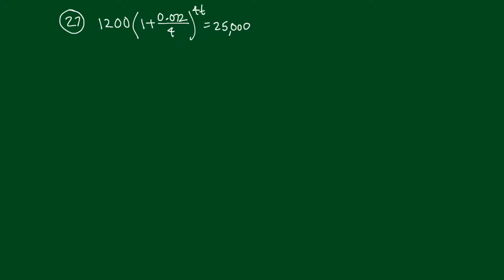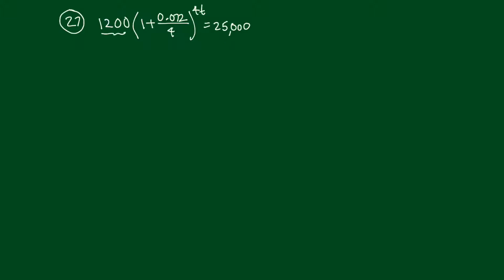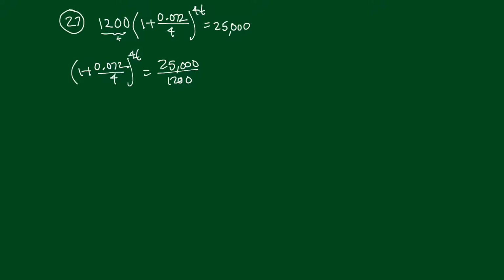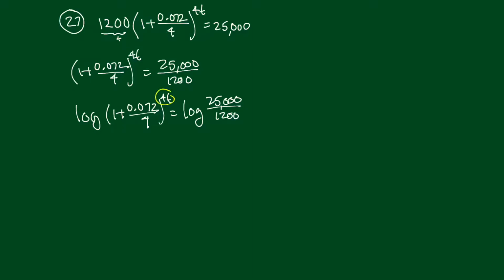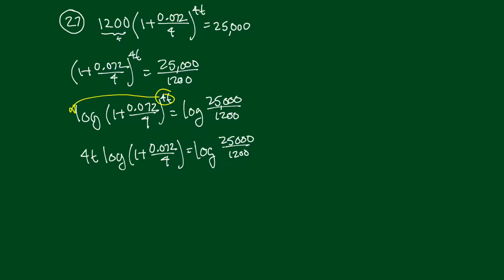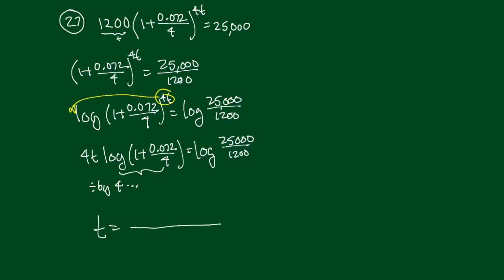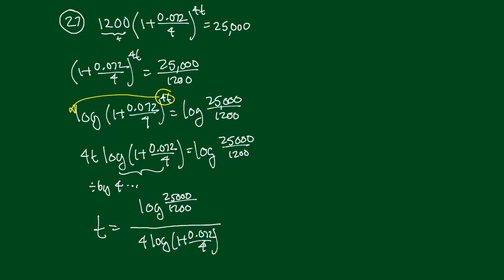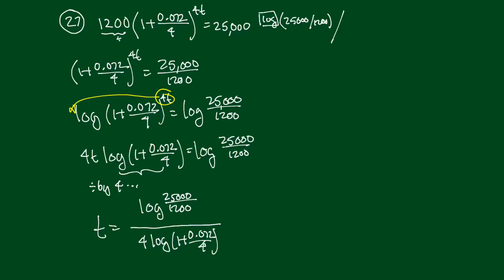Section 6.6 - Problem 27